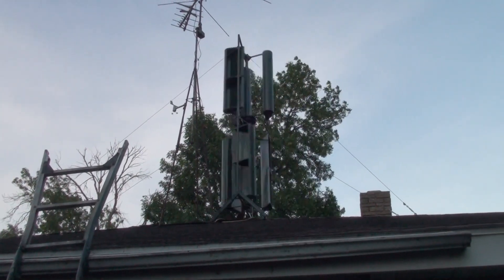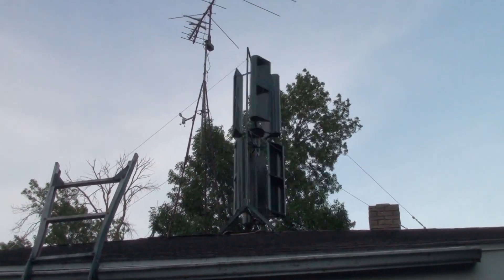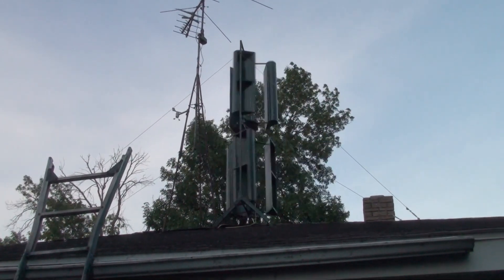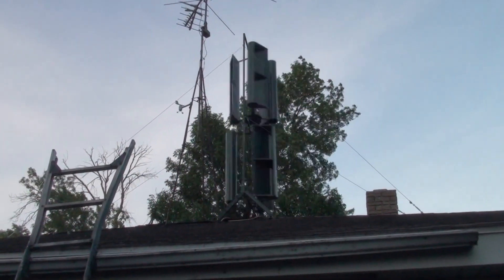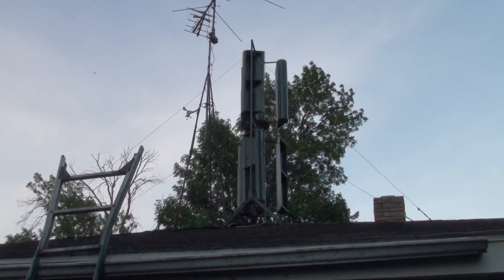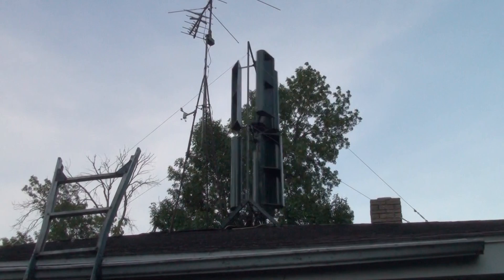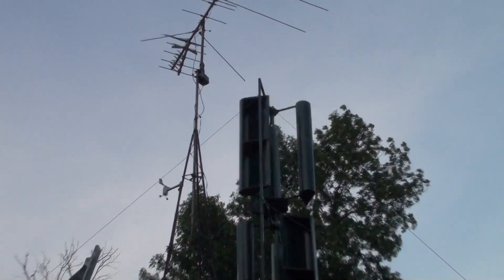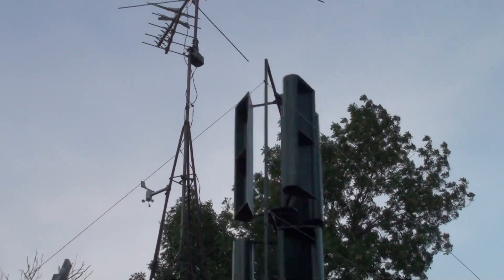Double stacked lenz 2 with counter rotating alternator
Lenz 2, with counter rotating alternator / stator  after I modified the frame and alternator mounting . It's not connected to battery right now. I wanted to get a picture of it turning. I'll post more pictures later after we get some stronger winds. I'll post some video of what it is putting out voltage wise.